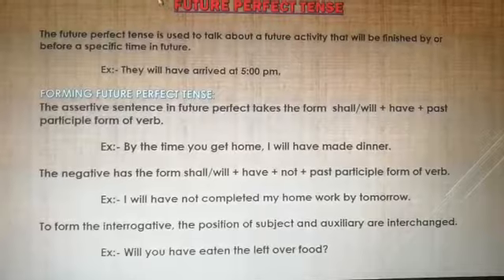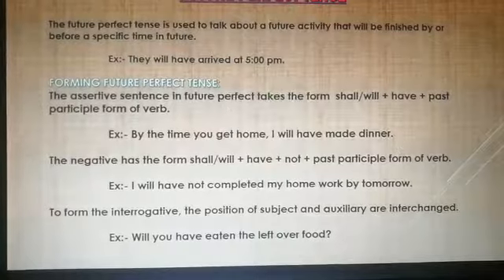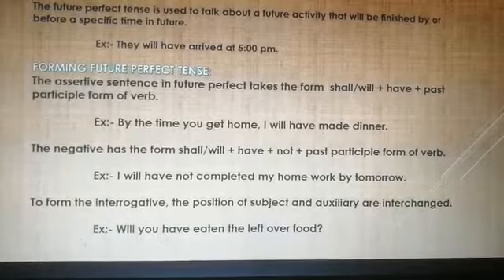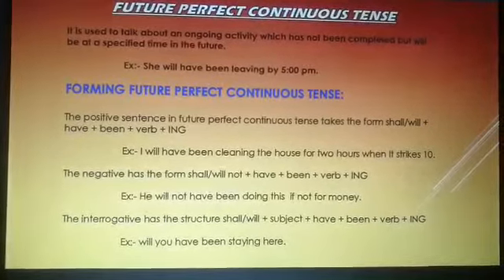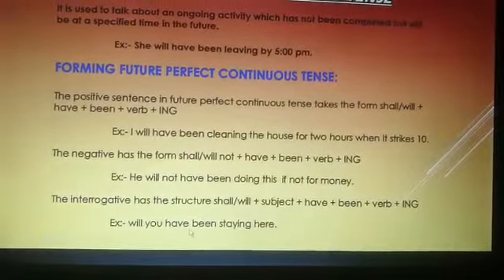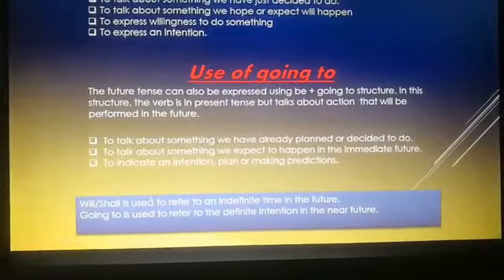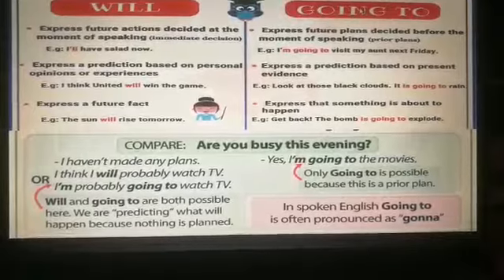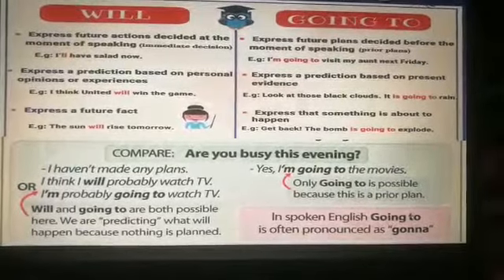Std-vi Future tense part 2